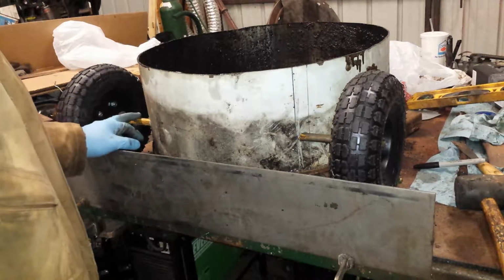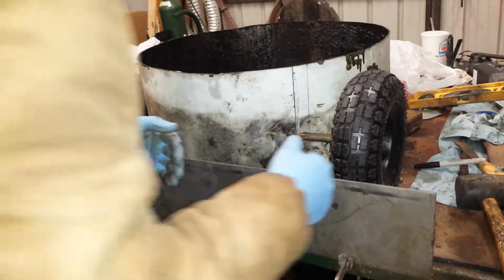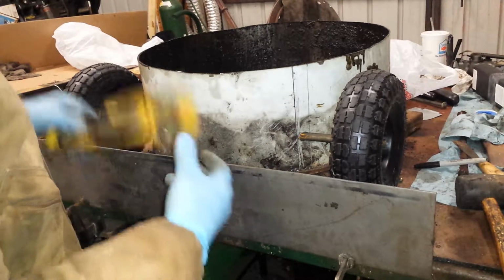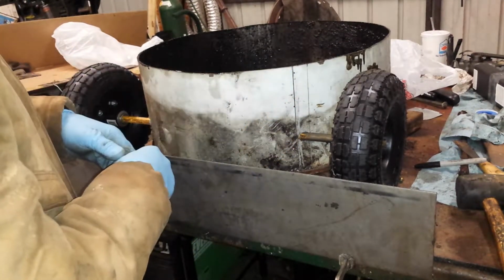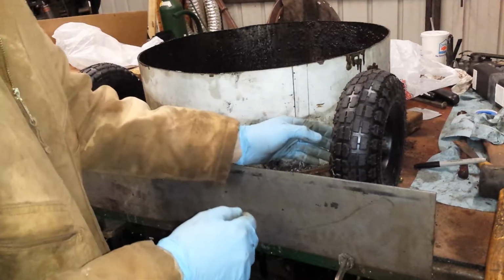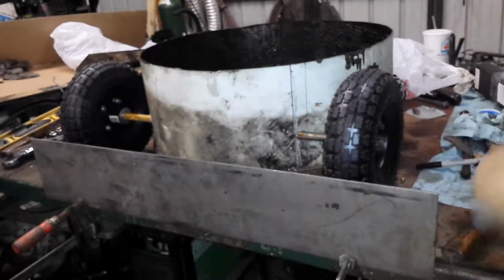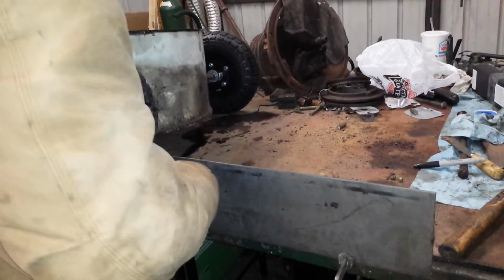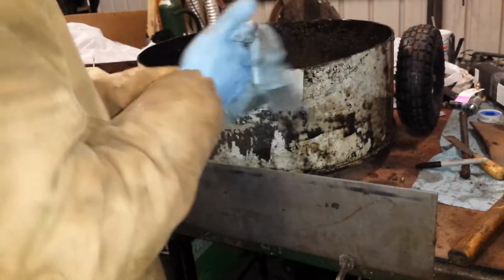Used oil caddy build, part 2